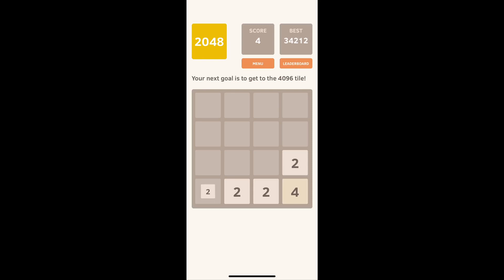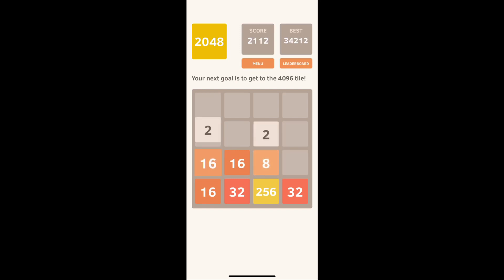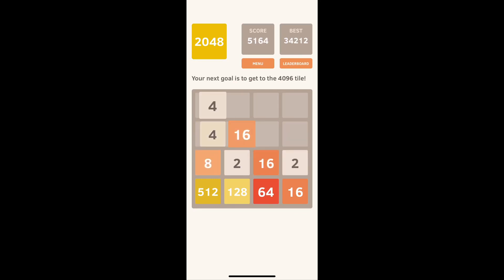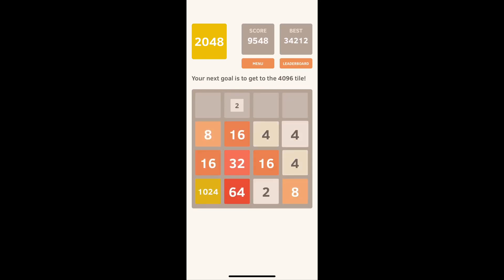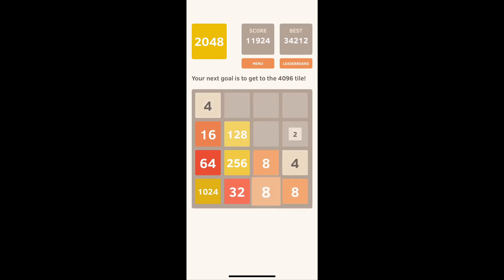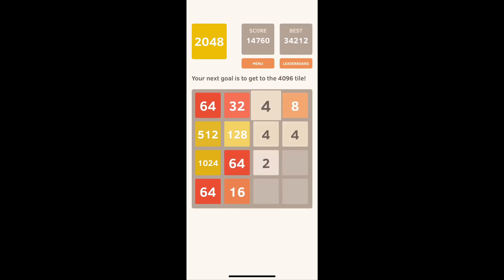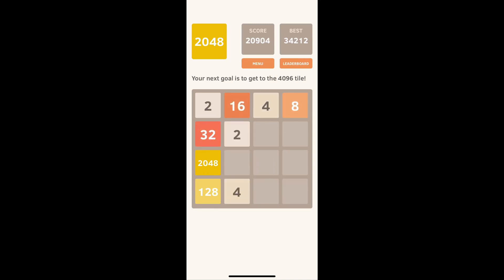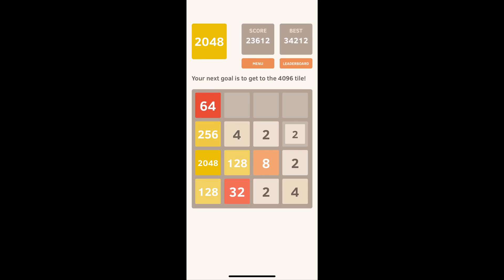How to get a High Score in 2048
Want to master the 2048 game and get a high score? In this video, I’ll share expert tips and strategies to help you climb to the top of the leader board. Watch now to learn how to play smarter and achieve your highest score yet! After watching this video you'll be a 2048 master!  I'll show you to get your high score up from 10K to over 10 times that amount if you try!